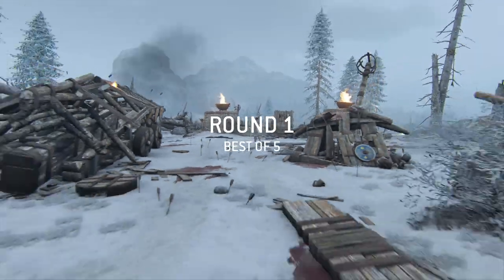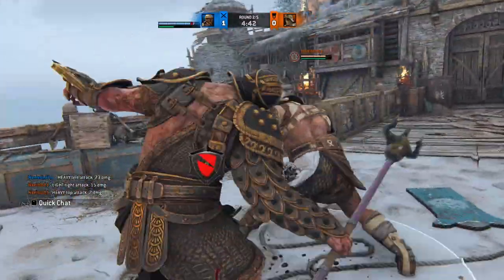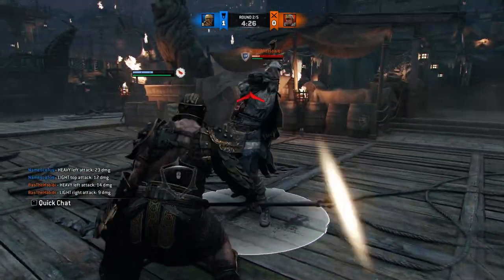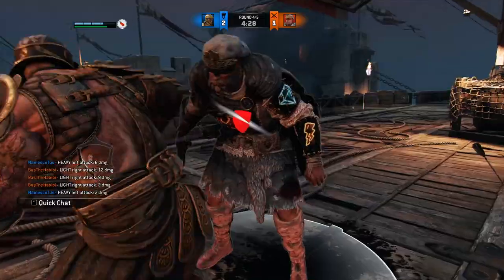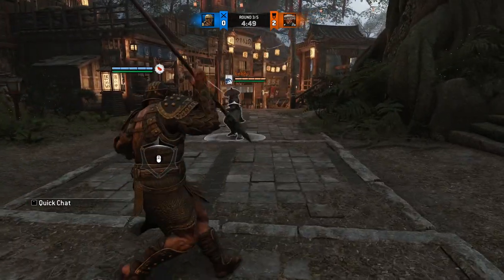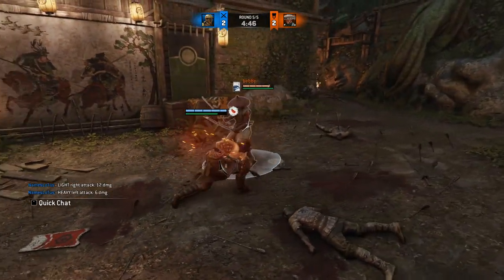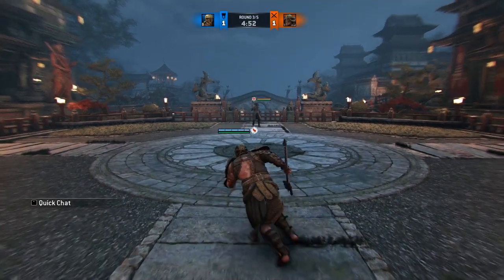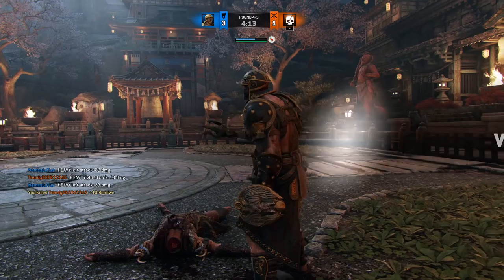Don't Wear Open Toed Shoes Near Me [For Honor]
Really hope you all enjoyed this video
And if you did consider leaving a like?